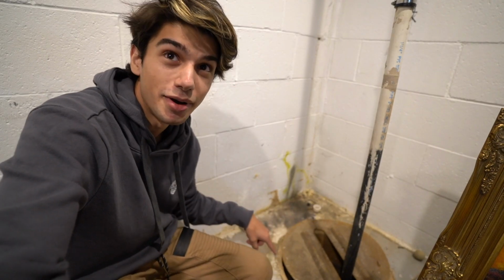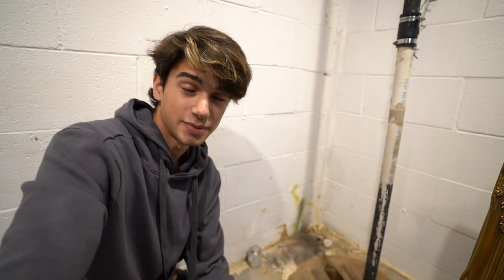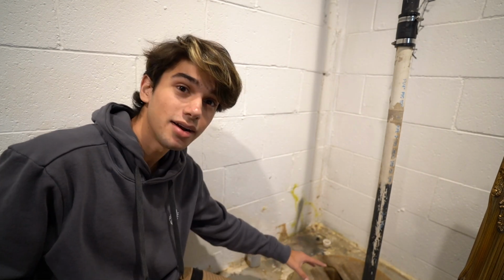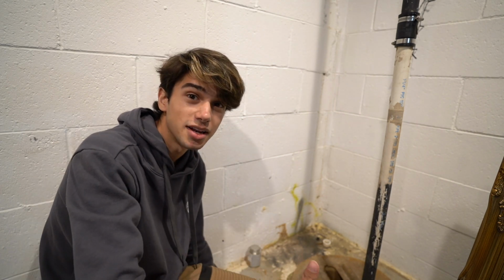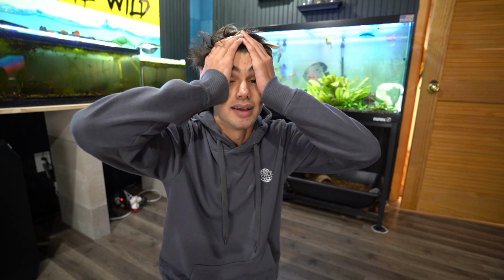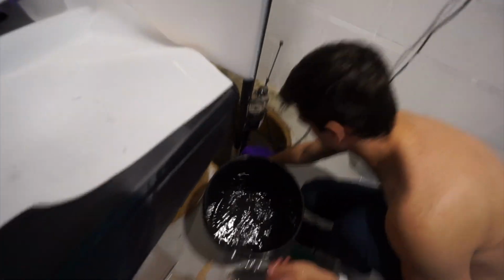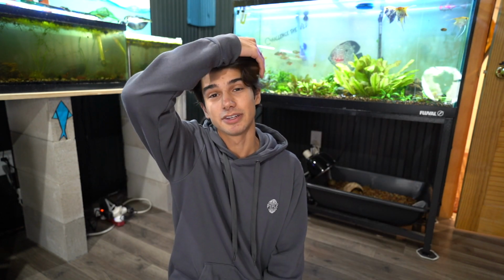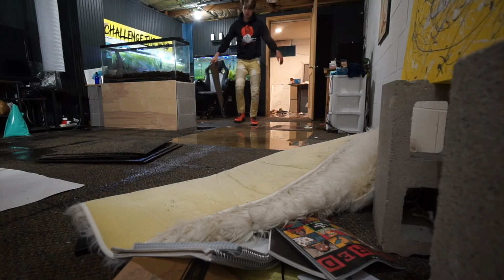HOW My FISHROOM Got DESTROYED!!!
In this video I share why MY FISHROOM GOT DESTROYED! It was very unfortunate but after a long time, I've finally addressed everything. Hopefully this helps!